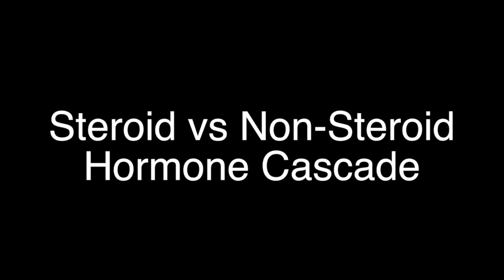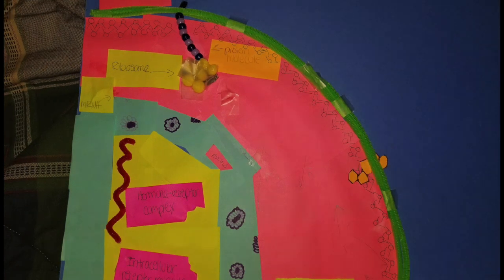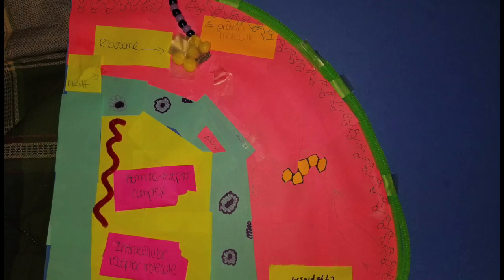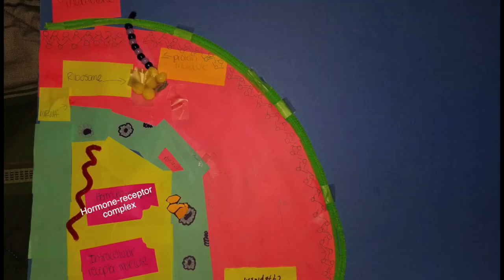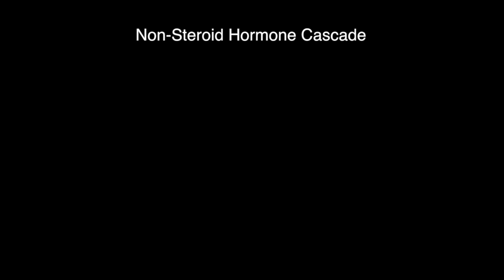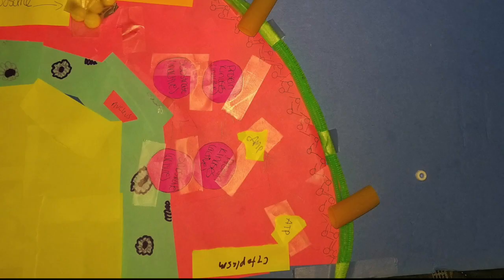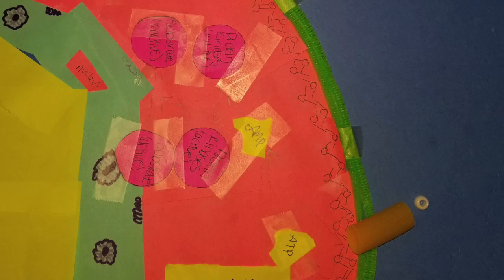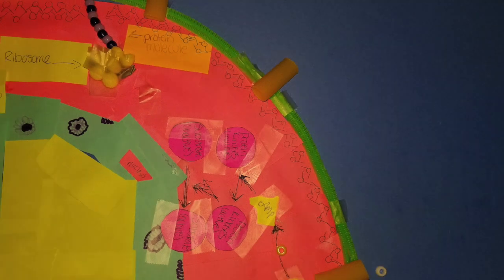Steroid vs Non-Steroid Hormone Cascade (High School Anatomy Physiology)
Ch 13 endocrine system stop motion project I worked on to help my self and others gain a better understanding of the difference in hormones and signaling. If you like this video please let me know if you want more for future chapters in the text book.